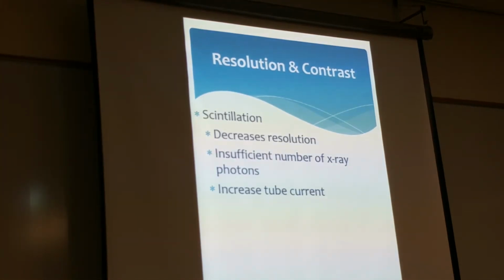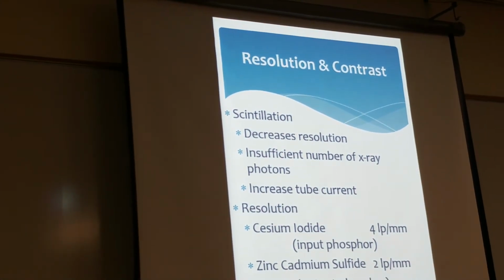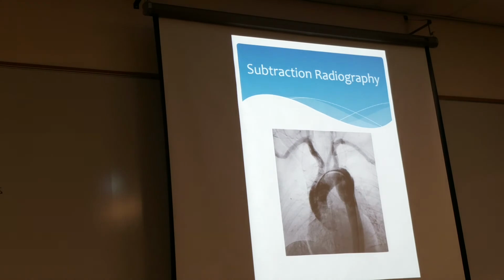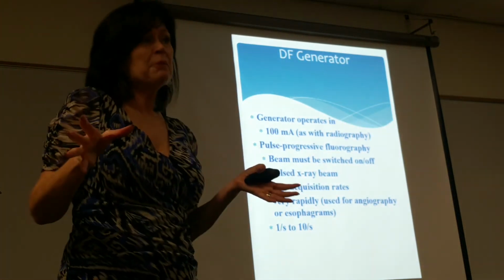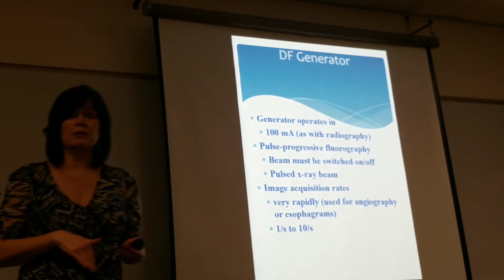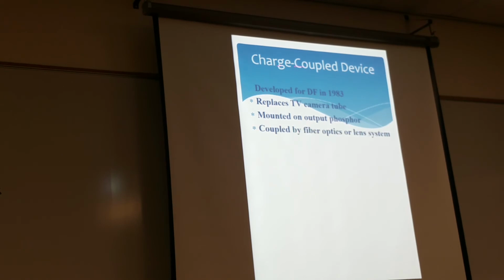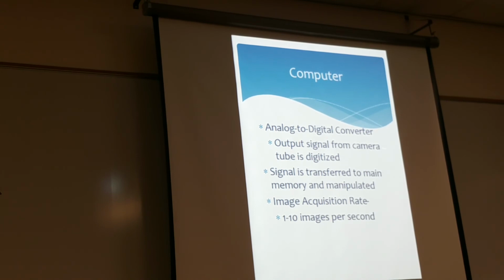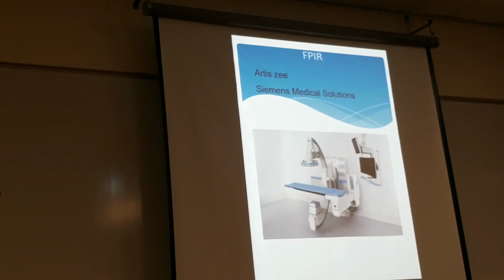Extern Lecture 3: Video 2 of 3